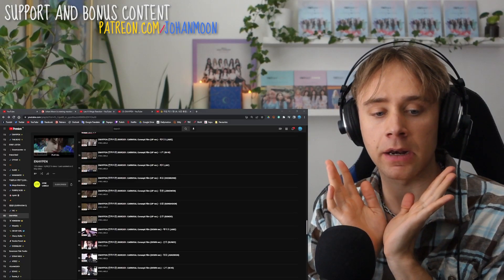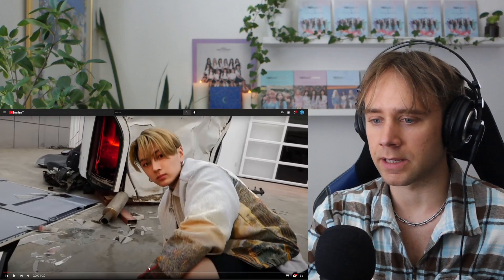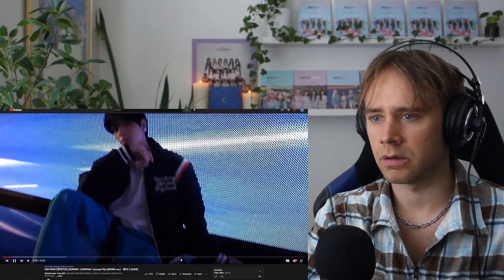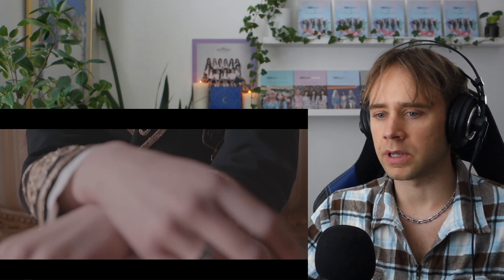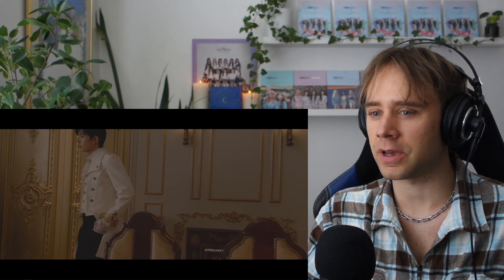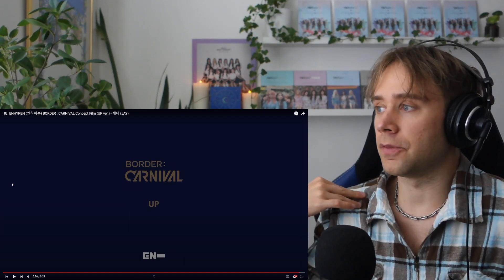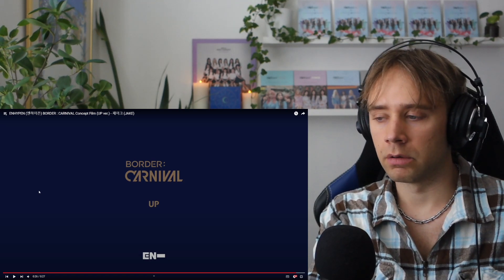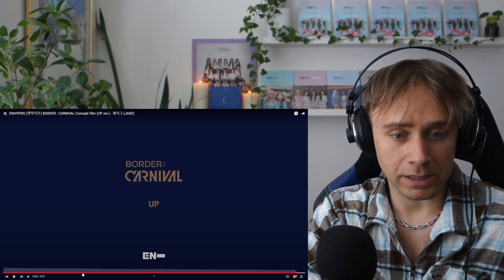Reacting to ENHYPEN – BORDER : CARNIVAL Concept Film (DOWN & UP ver.)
ENHYPEN (엔하이픈) BORDER : CARNIVAL Concept Film (DOWN ver.)
ENHYPEN (엔하이픈) BORDER : CARNIVAL Concept Film (UP ver.)
성훈 (SUNGHOON) 정원 (JUNGWON) 희승 (HEESEUNG) 니키
(NI-KI) 제이크 (JAKE) 제이 (JAY) 선우 (SUNOO)